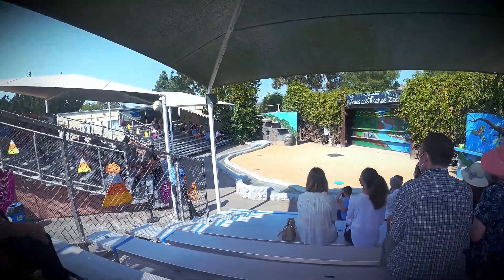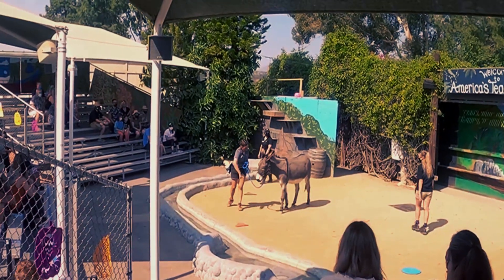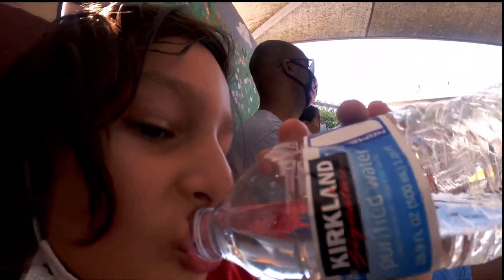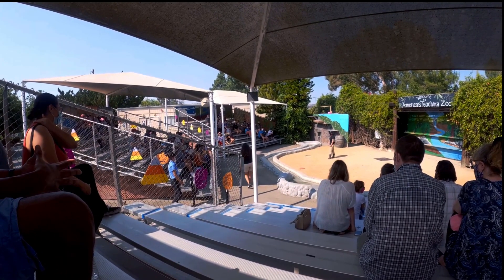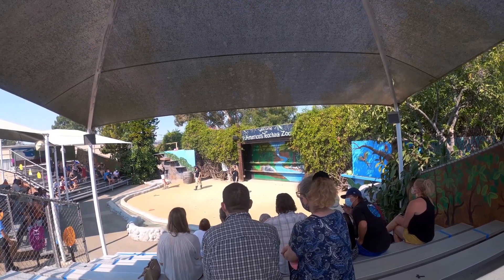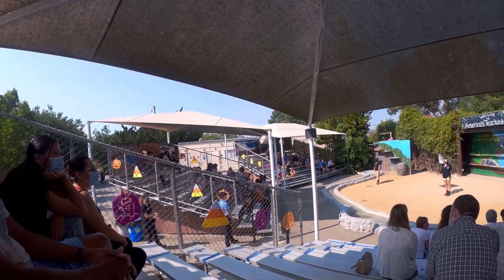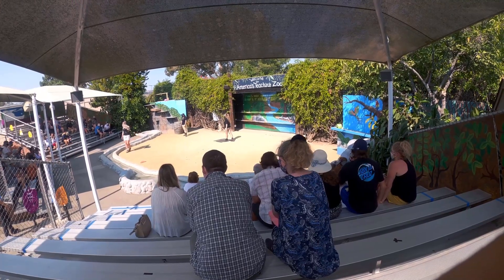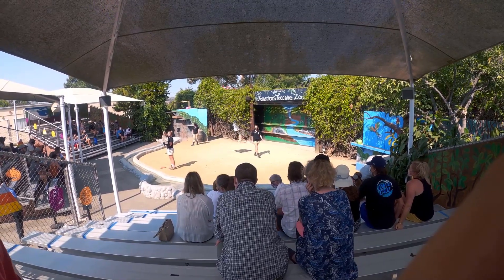Moorpark zoo Americas teaching zoo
We went to the zoo during the rona !
everyone this place is awesome come check it out you will love this place